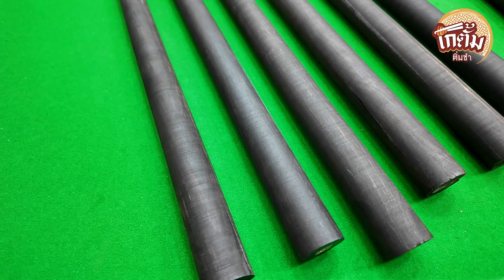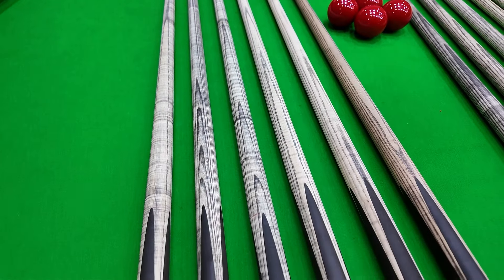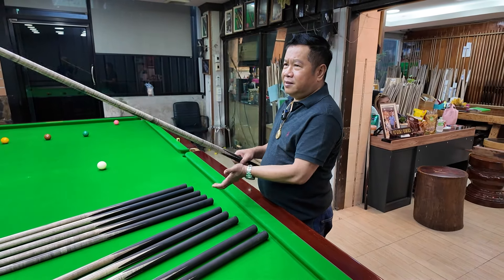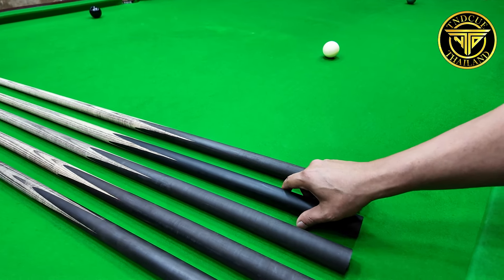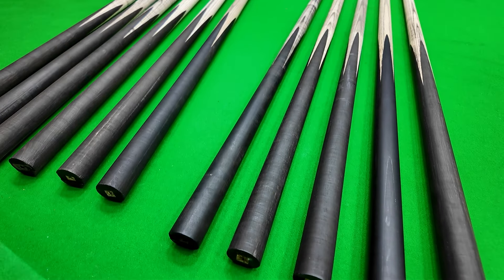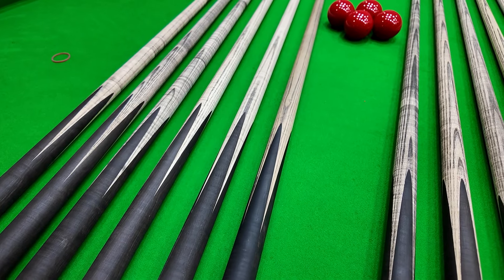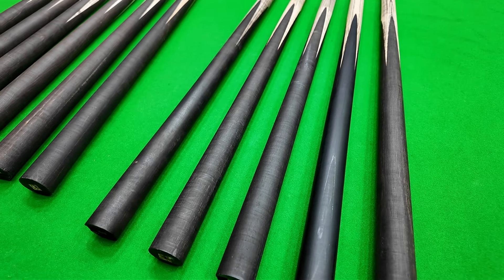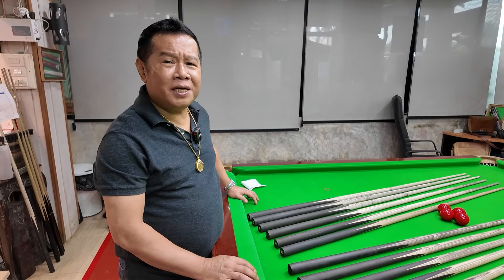วิธีเลือกไม้ด้ามดำ / O'min Cues / selecting a cue with a black hand spliced Before finishing 100%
โอ มีนบุรี แห่ง O'min Cues แนะวิธีเลือกไม้ขึ้นด้ามดำไว้แล้ว ให้ลูกค้าได้เลือก ทั้งลูกศร และ สามารถลองฟิลลิ่งของไม้ได้ ก่อนทำงานให้เสร็จ 100% ทั้งขนาด และจำปาเข้าด้ามต่อไป
selecting a cue with a black hand spliced Before finishing 100%
O Minburi of O'min Cues has already provided a guide for selecting a cue with a black butt(Ebony hand spliced). Customers can choose between different arrows and try out the feel of the cue before finalizing it 100%, including the size and the assembly of the Fancy  hand spliced.